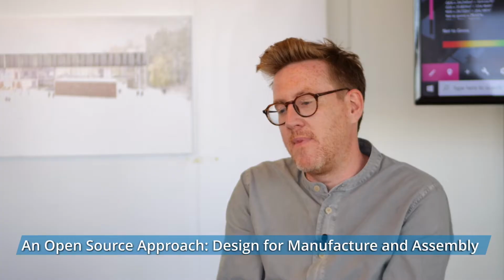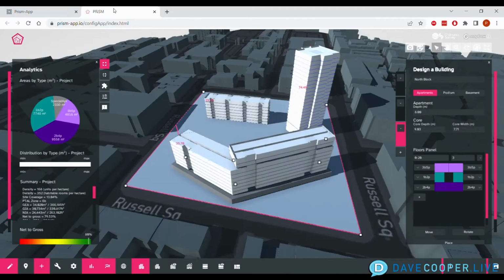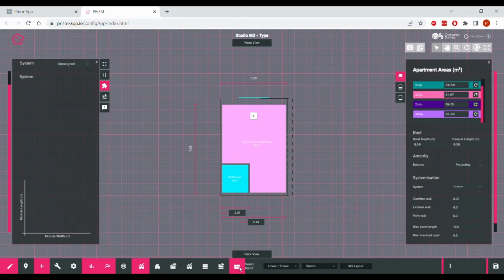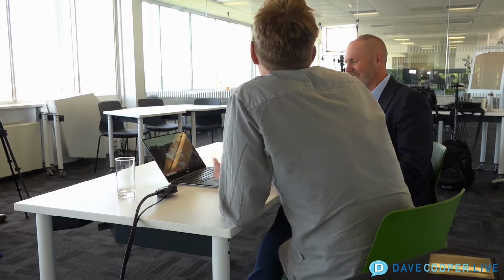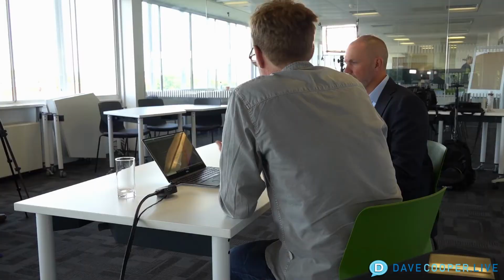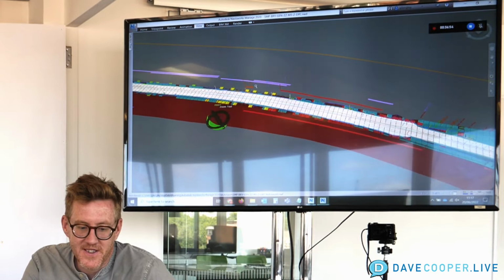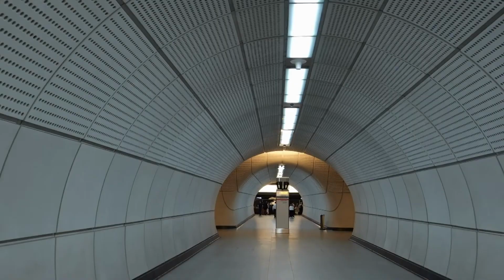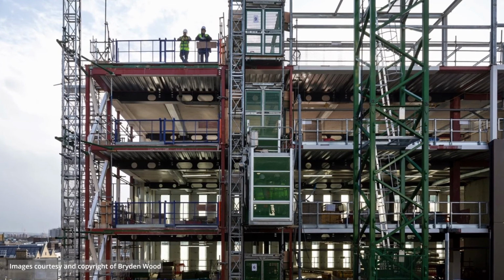"The Future of Construction" Series Dave Cooper LIVE with Phil Langley from Bryden Wood.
In episodes 4-6, Dave explores the world of “digital to physical” design with the creative technologists, designers, architects, engineers and analysts from Bryden Wood.  Bryden Wood is a leader in the theory and practice of Modern Methods of Construction (MMC), the Platform approach to Design for Manufacture and Assembly (P-DfMA), generative design, creative technologies, integrated design and automation in construction.

In episode 4 of our series, Dave sits down in Bryden Wood’s head office in central London to talk with their Head of Creative Technologies, Phil Langley, about designing for quality, intelligence and speed. Their discussion explores how Bryden Wood is taking design automation technology to the next level to improve upfront design planning in the construction sector.